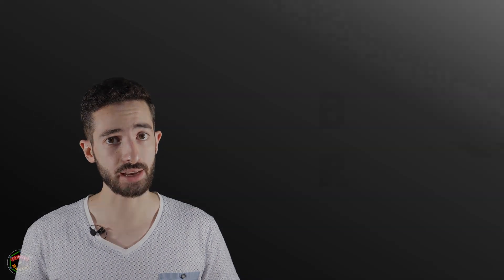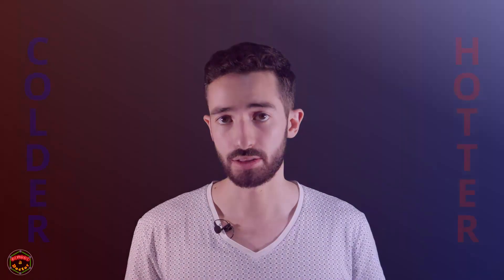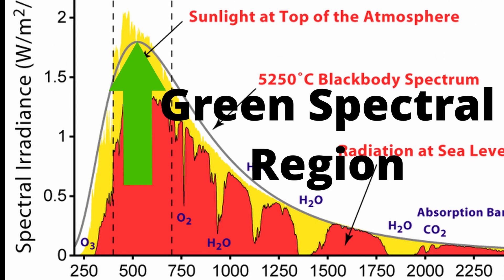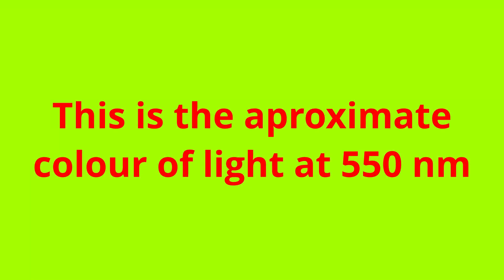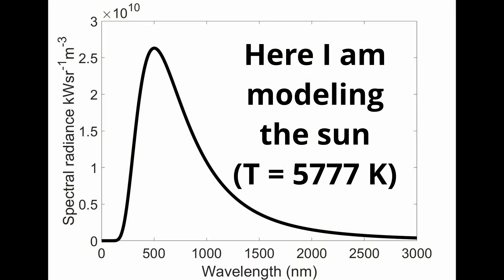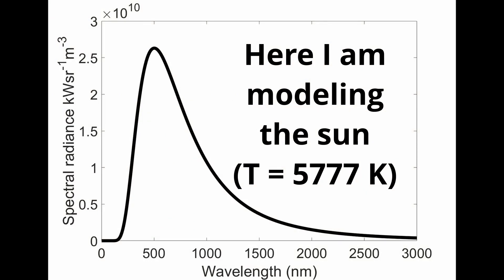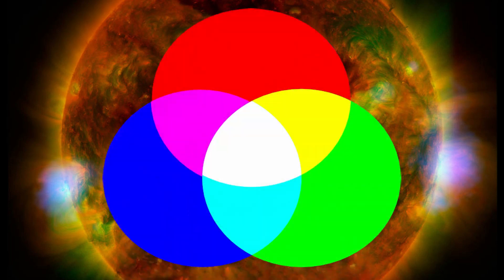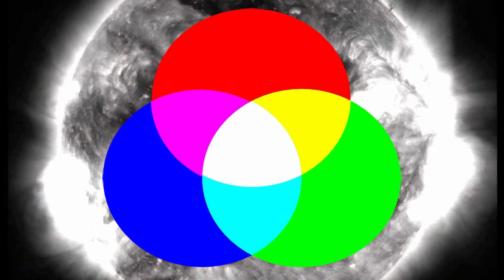Simple Science || What Colour Is The Sun?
You might have always though the sun was orange, or red, but that isn’t the case. Here we have  brief look into what the actual colour of the sun is.